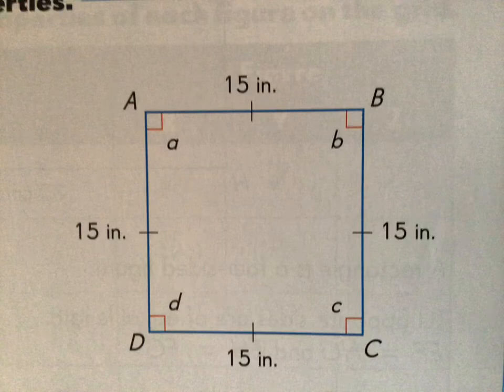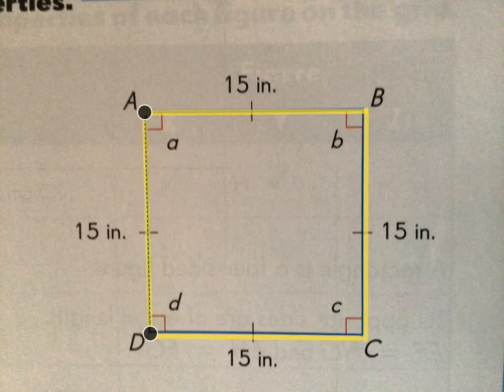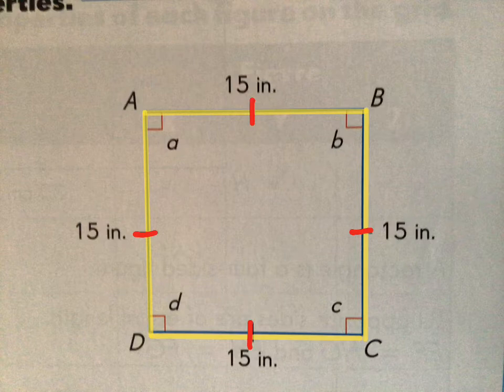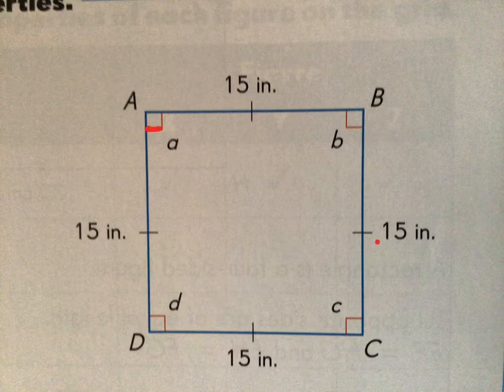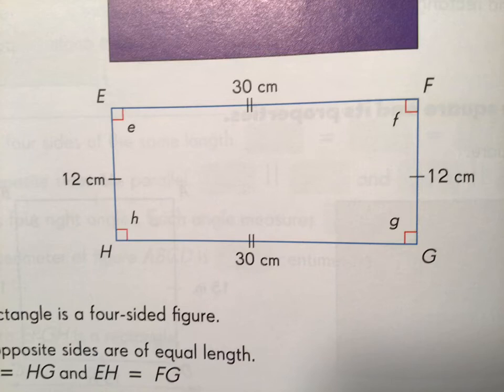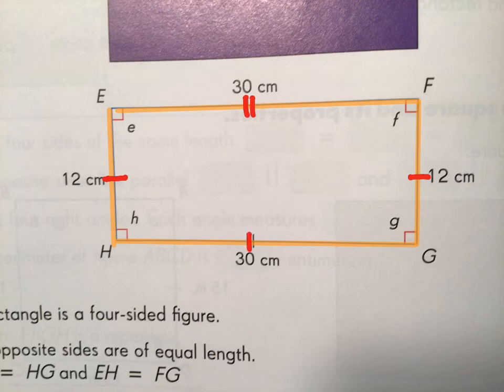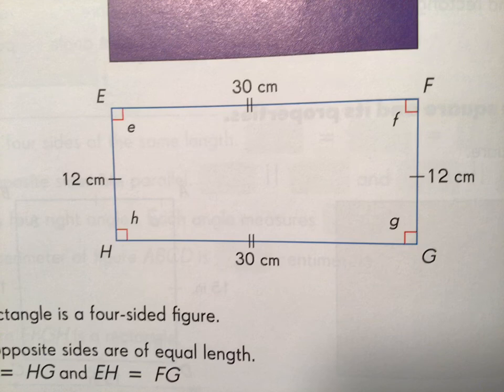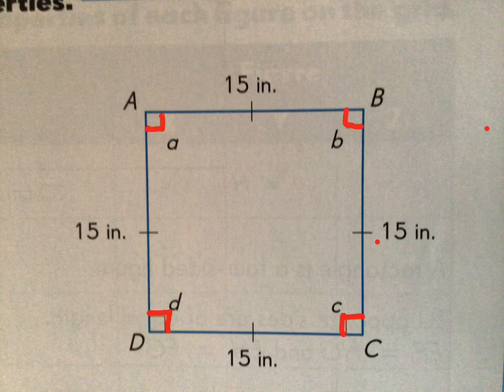Attributes of Squares and Rectangles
Math in Focus Singapore Math 4th Grade Unit 11